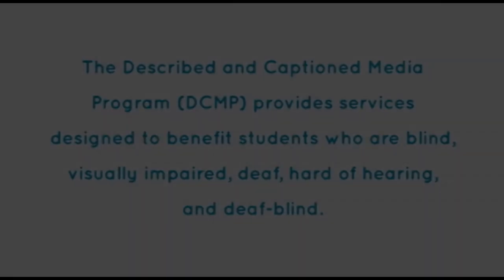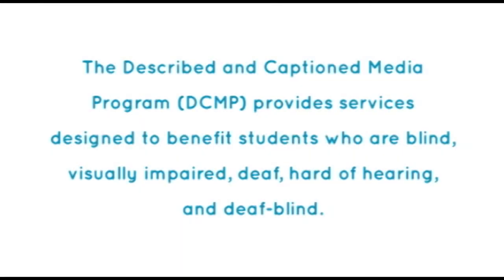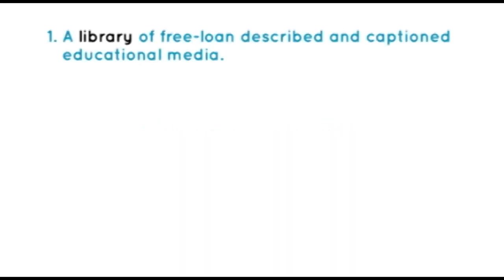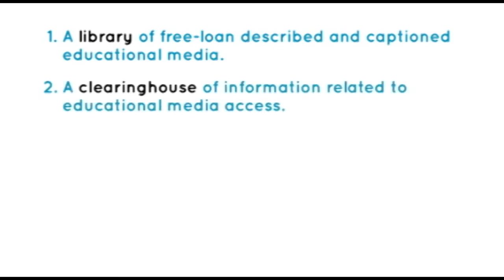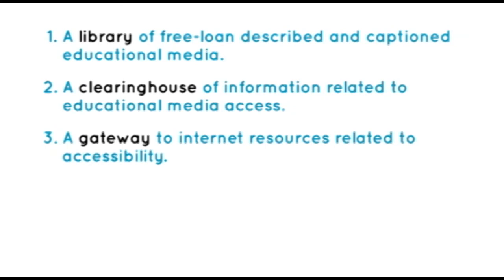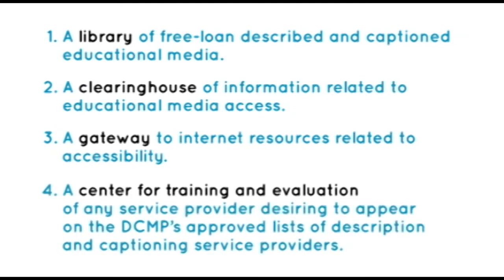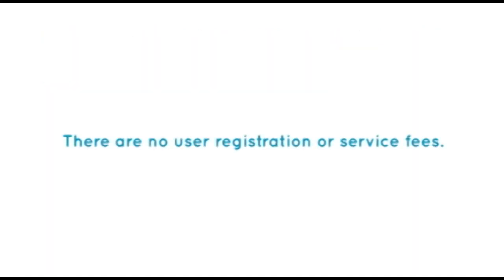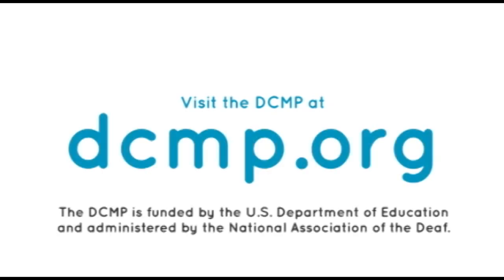Woodwind and Keyboard Instruments (Accessible Preview)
Viewers are introduced to two woodwind instruments, the oboe and the clarinet; also to two keyboard instruments, the harpsichord, and the celeste. Musicians play musical selections on each instrument. Part of a musical moments series.

Producer/Distributor: CHIP TAYLOR COMMUNICATIONS
Production Year:
Grade Level: Ps-6